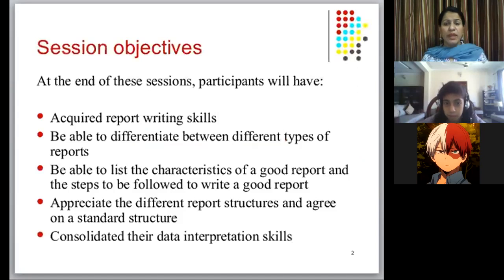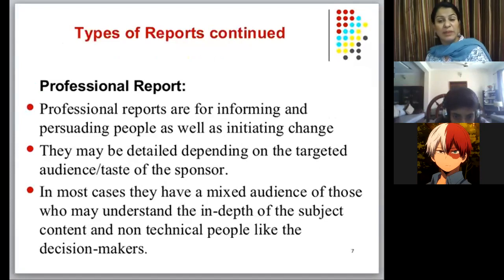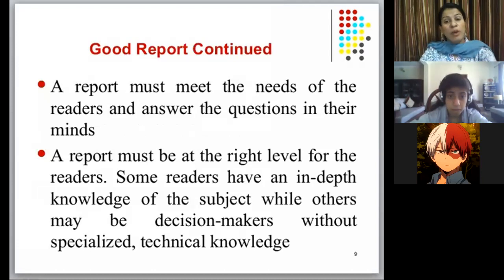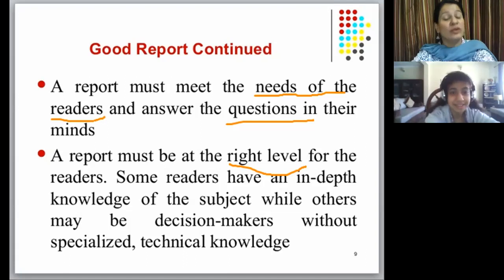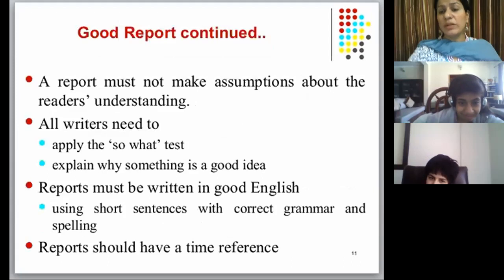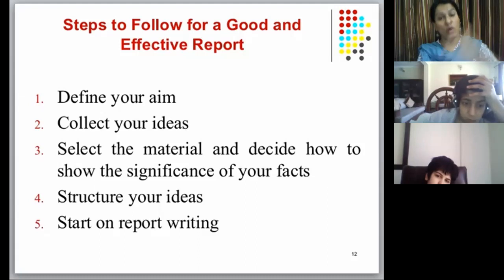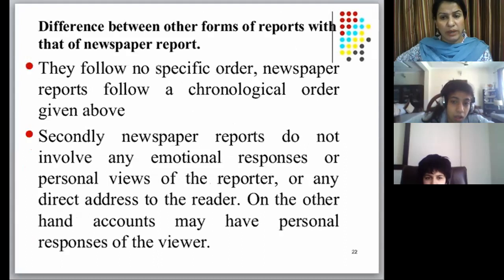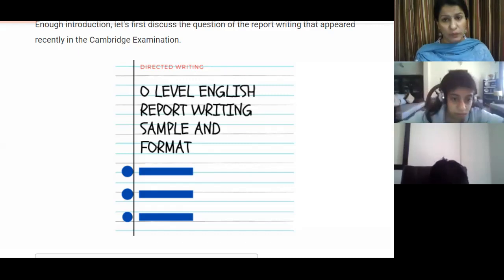Report Writing (Introduction)